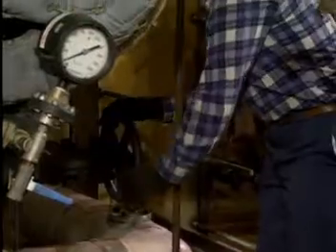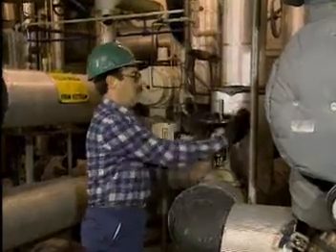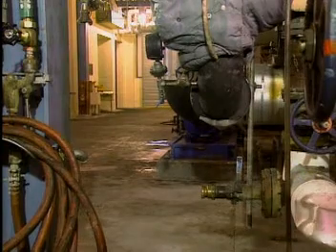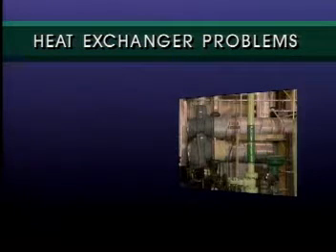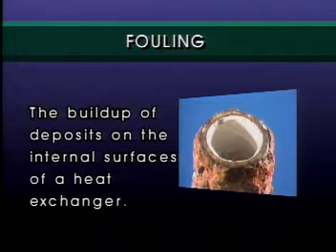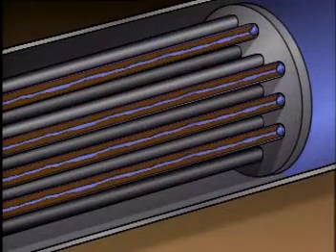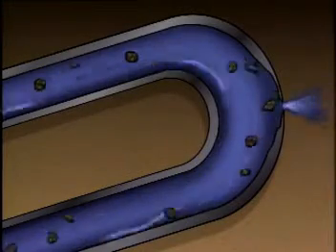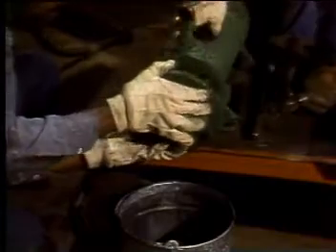[Operation of Shell and Tube Type Heat Exchangers] 쉘 앤 튜브 열교환기 운전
Shell & Tube Heat Exchanger의 운전과 정비 (Operation & Maintenance)에 관한 설명입니다.

튜브 Leakage등 운전하면서 발생하는 CASE, Trouble Shooting 들을 설명합니다.
참고하셔요